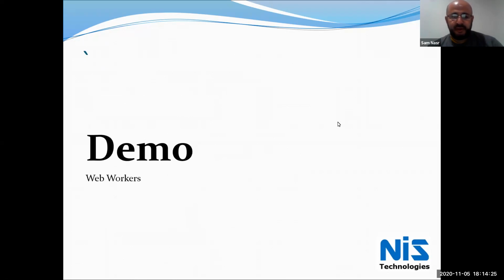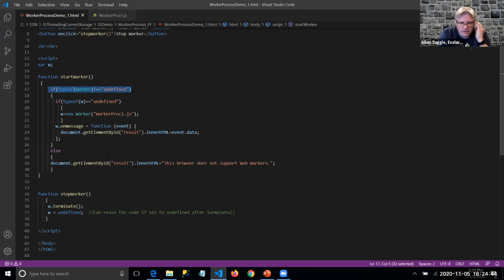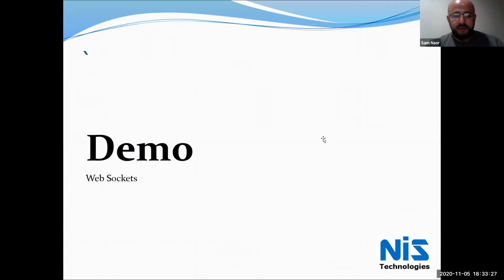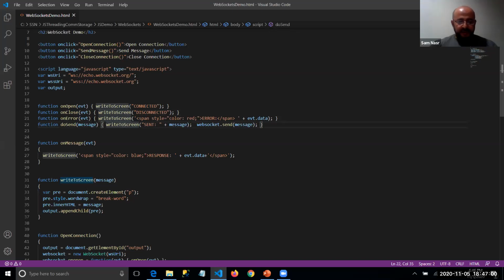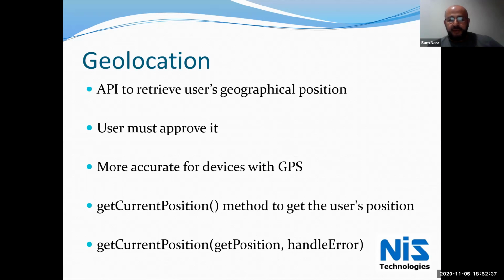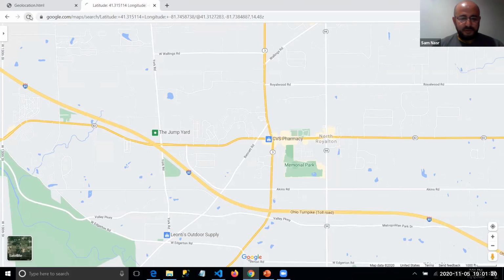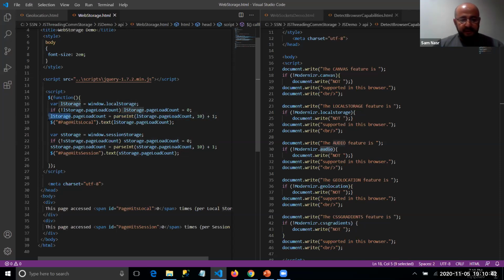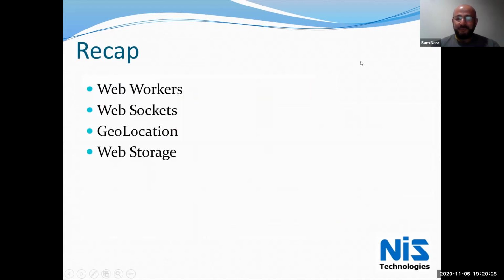JavaScript Worker Procs, Communication, and Storage Features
Presented by Sam Nasr

JavaScript has become one of the dominant languages on the web. To enable a richer client experience, JavaScript utilizes worker processes that expedite AJAX calls with little complexity, and web sockets for bi-directional communication. In addition, JavaScript APIs are now available to facilitate user’s geographical location access. In this session, we’ll review these features and discuss how they can be applied to any modern web site.

Some of the topics covered in this talk:
Web Workers
Web Sockets
GeoLocation
Web Storage
Modernizr

Sam Nasr has been a software developer since 1995, focusing mostly on Microsoft technologies. He’s a Sr. Software Engineer with NIS Technologies where he consults and teaches clients about the latest .Net technologies. Sam has achieved multiple certifications from Microsoft (MCSA, MCAD, MCTS, MCT), and is the leader of the Cleveland C#/VB.Net User Group since 2003. In addition, he’s the leader of the .Net Study Group, an author for Visual Studio Magazine, and a 5x Microsoft MVP. When not coding, Sam loves spending time with his family and friends or volunteering at his local church.